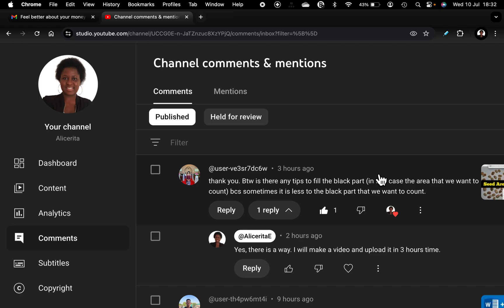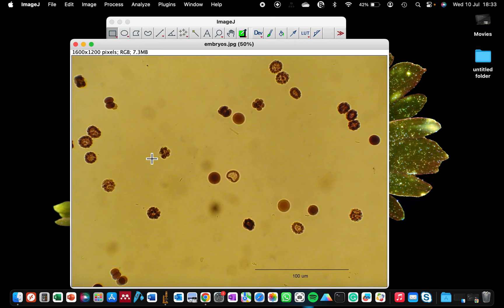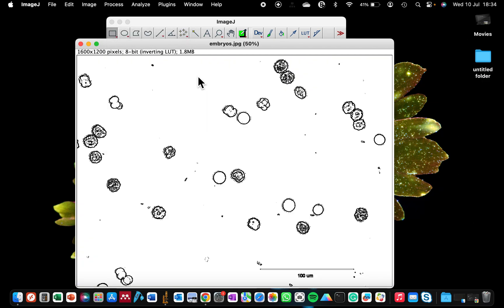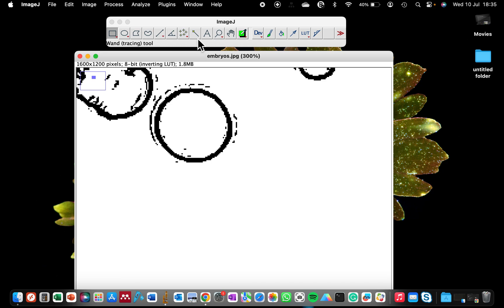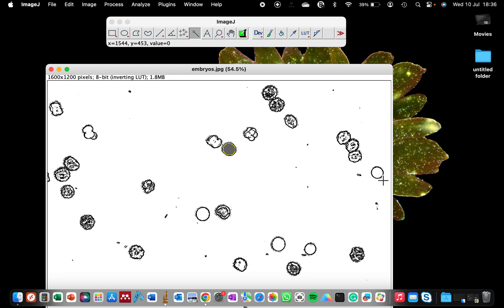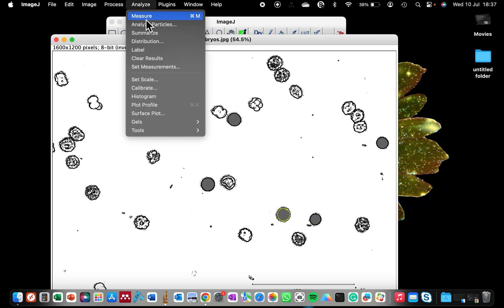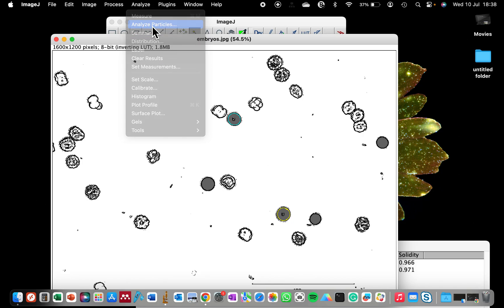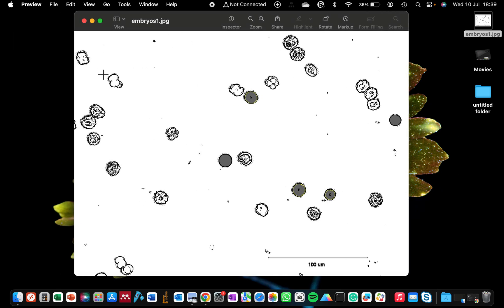How to measure cell SIZE and shade a sub population of cells with a microscope image in ImageJ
This tutorial provides a step-by-step procedure on how to analyze cell size and shade a few populations of cells within a microscope image in ImageJ